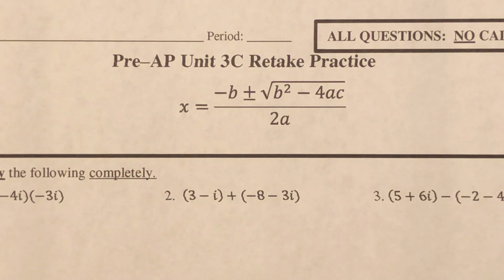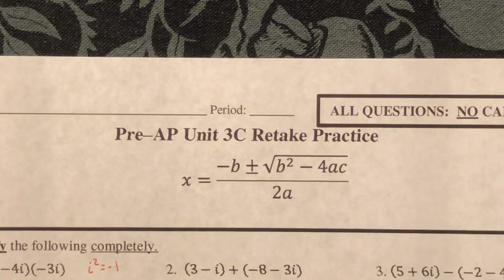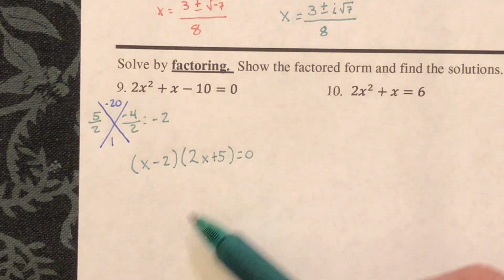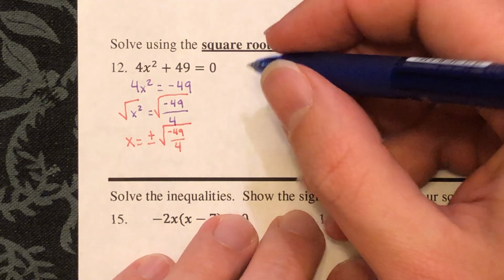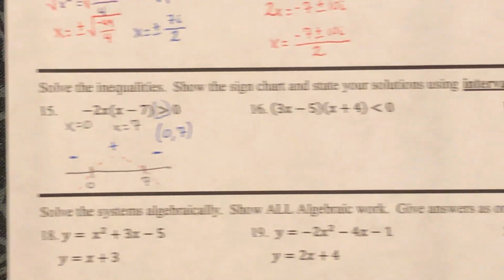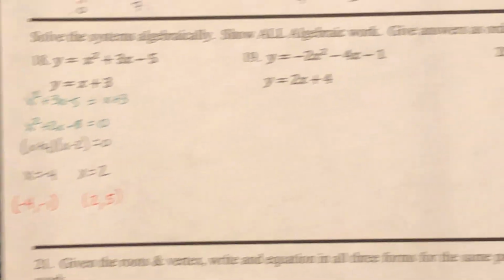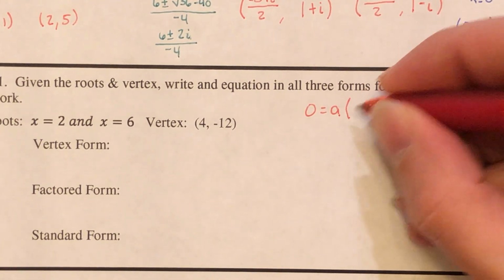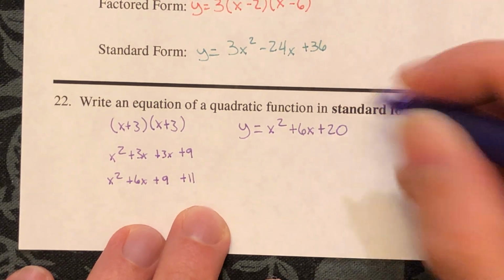Unit 3C Retake Practice